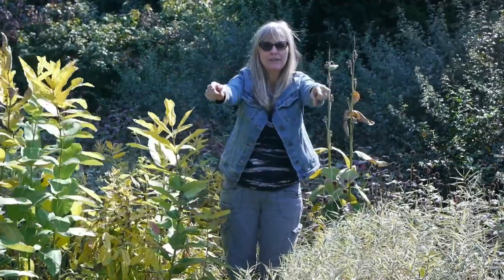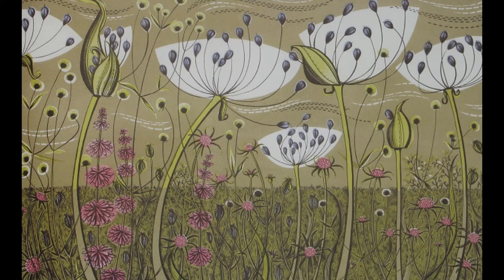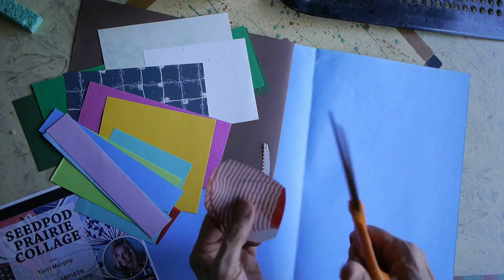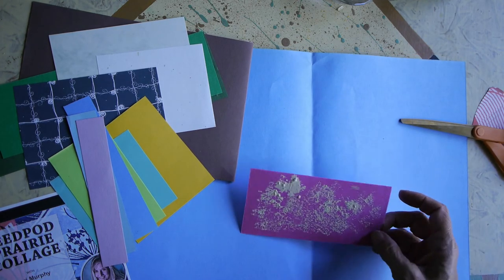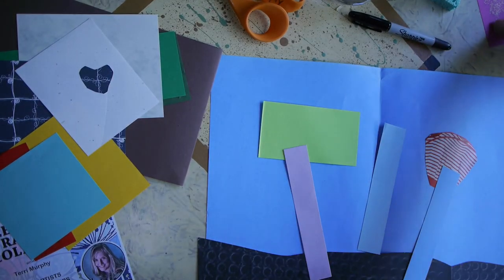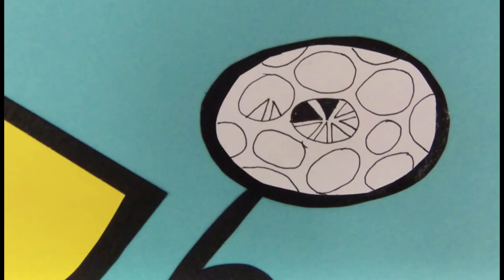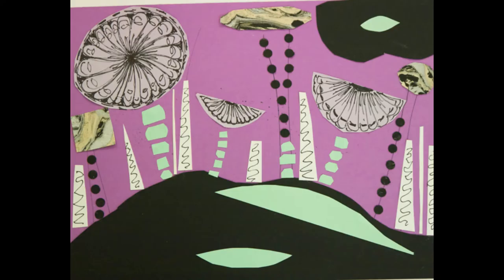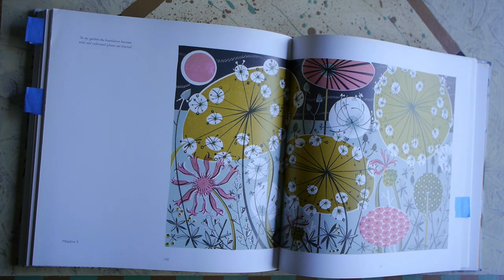Young Artists Family Workshop - Seedpod Prairie Collage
All ages art workshop focusing on the art of Angie Lewin and interpreting it as collage.  Using colored papers and making our own patterns, participants will assemble a unique seedpod prairie in a style of their own.